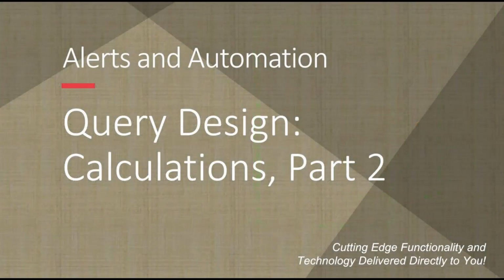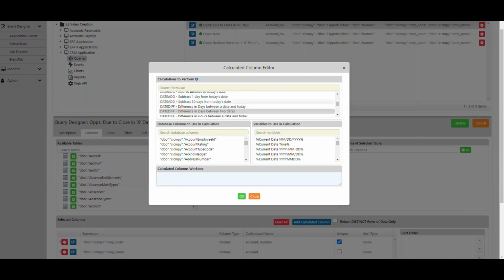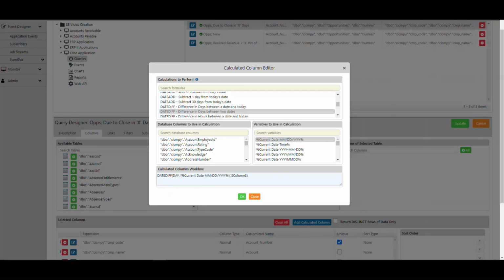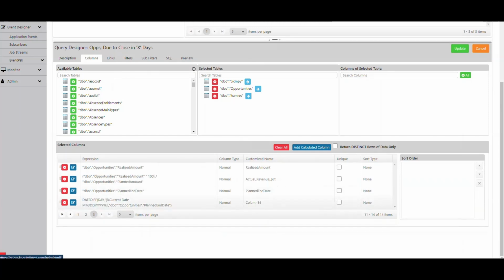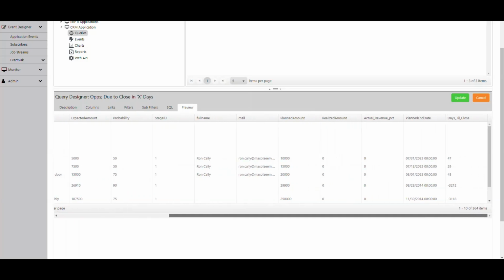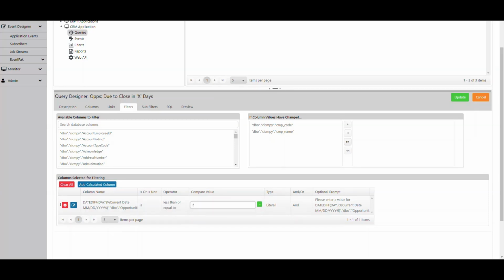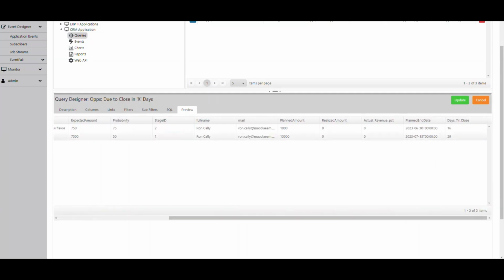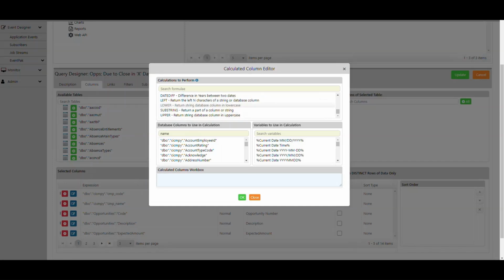Sage Alerts & Workflow - Query Design - Calculations Part2